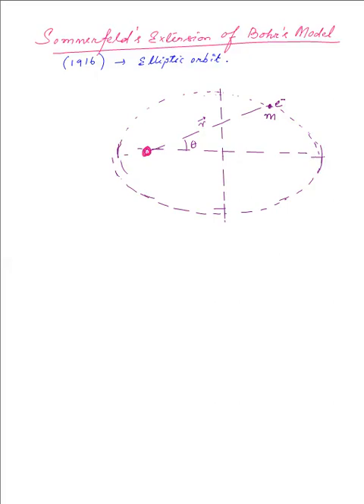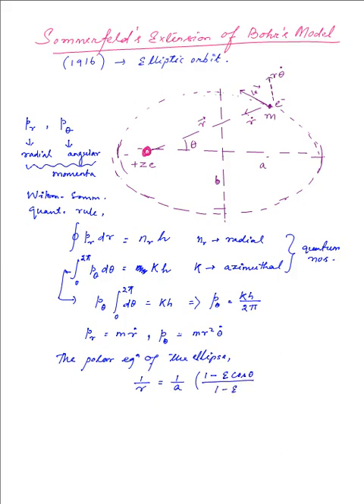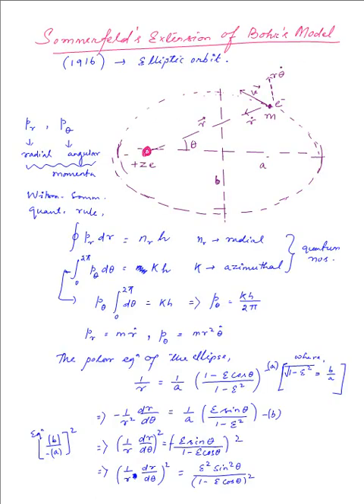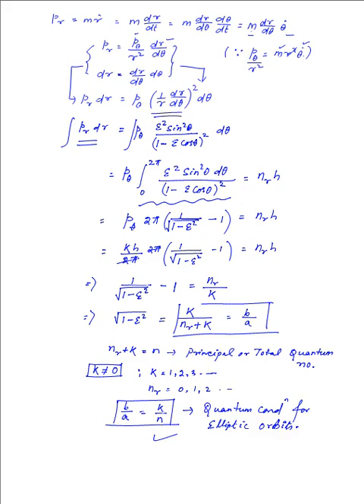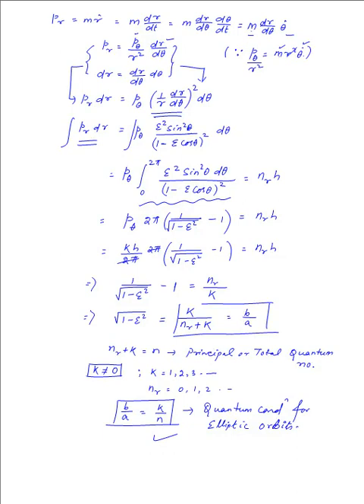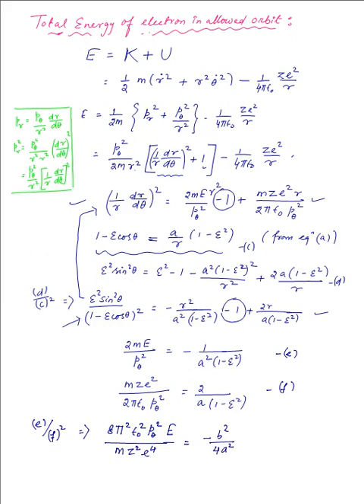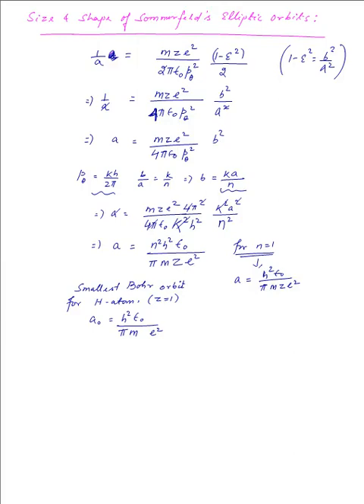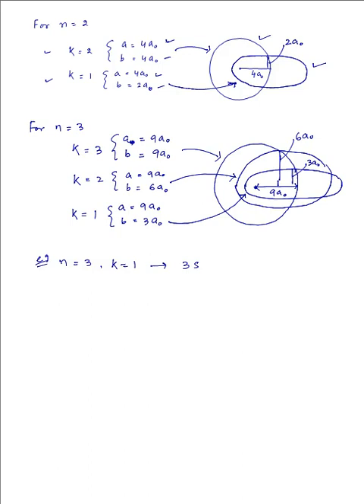Sommerfeld's extension of Bohr's Model